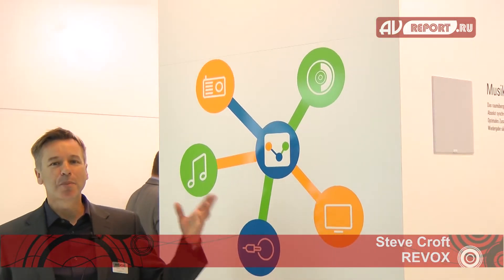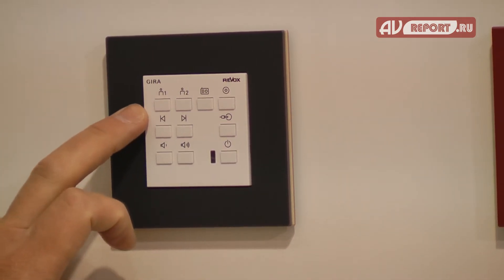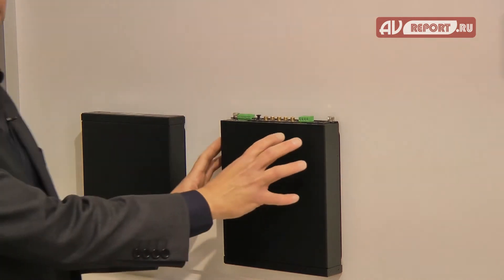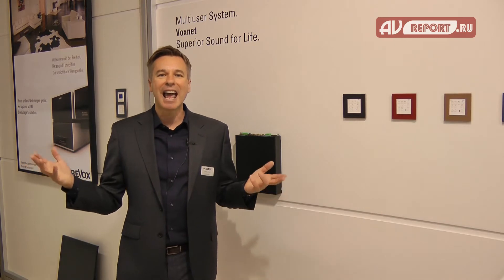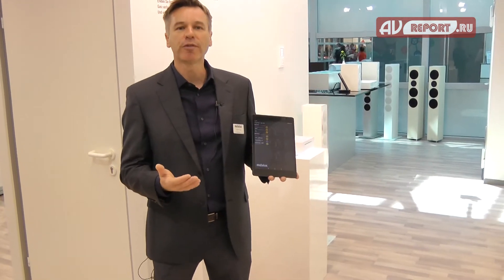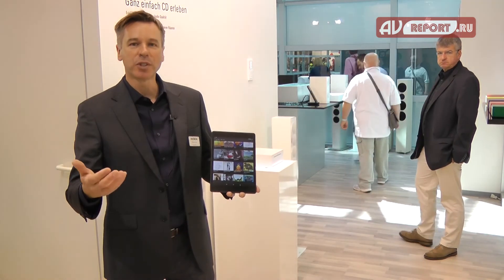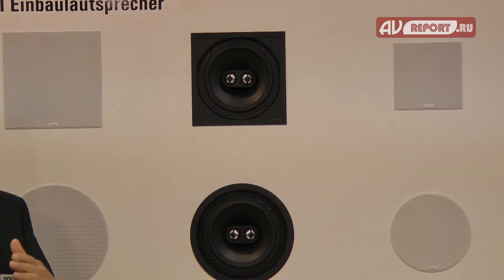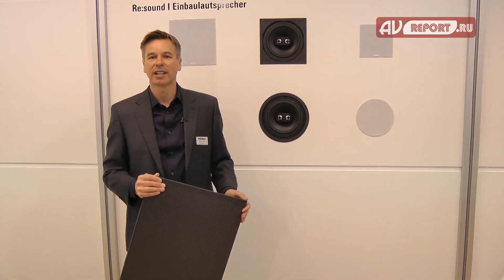Munich High End Show: Revox Voxnet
Компания REVOX представила на выставке High End Show в Мюнхене новейшую систему Voxnet. Это IP-основанная мультирум-система от REVOX.
Философия построения системы основана на привязке к пользователям. Каждый пользователь имеет собственный профайл в системе Voxnet.
Линейка Voxnet построена на базе сетевых усилителей с IP-управлением. В данном видео представлен усилитель Voxnet 219. Он необычайно компактен, имеет мощность 50 Вт на канал и использует технологию PWM (ШИМ). В 1 стандартной рэковой ячейке можно установить 2 усилителя. На задней панели имеется сетевой порт. Также предусмотрено два цифровых и один аналоговый вход, при этом, входы являются чувствительными к сигналу, т.е. при подключении Apple TV или цифрового выхода телевизора ко входу усилитель автоматически активизирует этот вход и предустановит громкость. Возможна синхронизация до 128 усилителей. Предусмотрен здесь и триггерный выход.
Это позволяет, к примеру, запустить воспроизведение музыки в гостиной и автоматически опустить в ней жалюзи.
Системой можно управлять с планшетов или смартфонов с помощью специального программного приложения.
В системе Voxnet совершенно необязательно использовать обычные акустические системы. REVOX имеет линейку инсталляционной акустики, которая устанавливается в потолок или в стены. Есть и полностью невидимая акустическая система от REVOX, которая штукатурится после установки в стену. Пользователь получает отличный звук, а колонки не видно вообще!